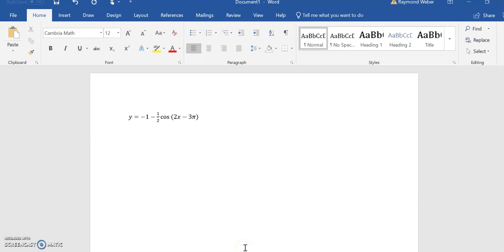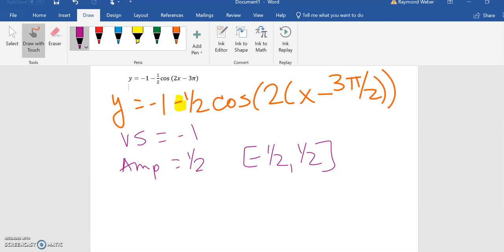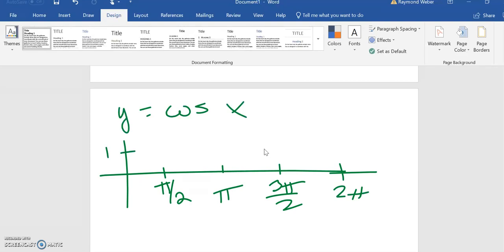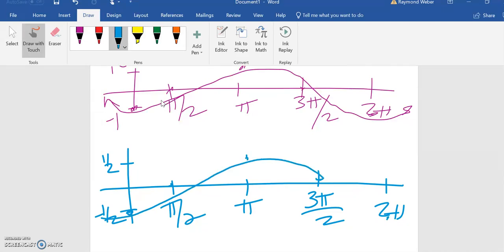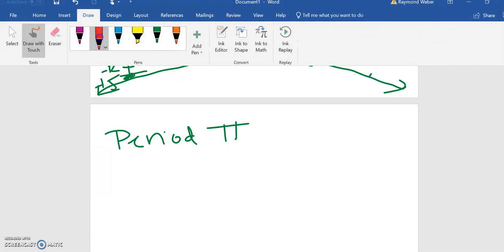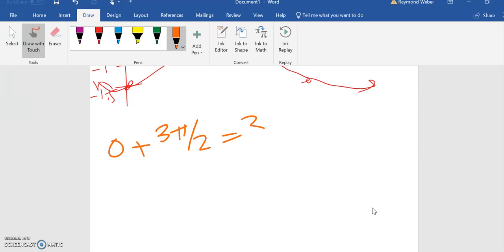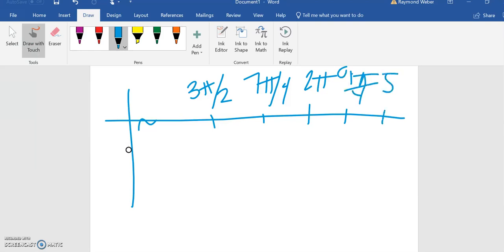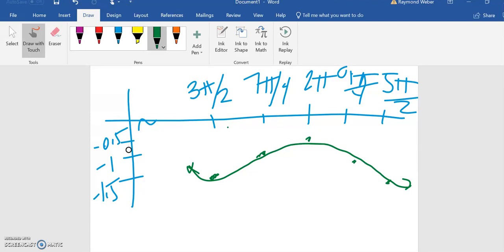4.2 - Hand Graphing [Math 152/104] (TA 2)